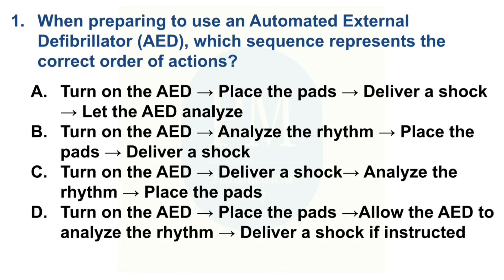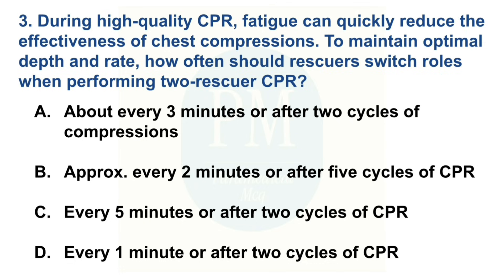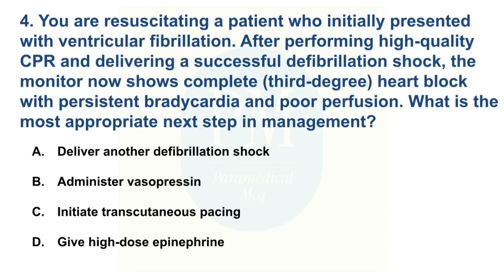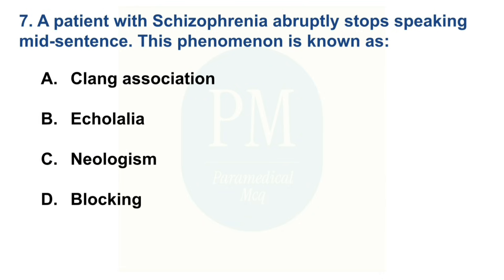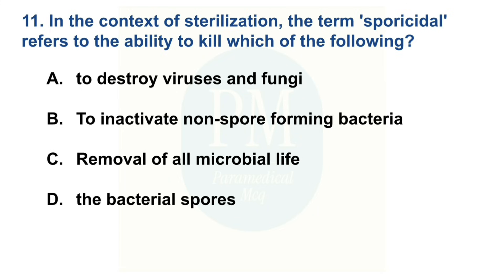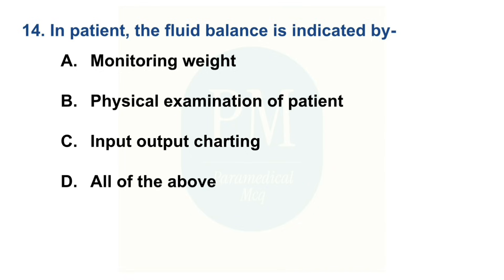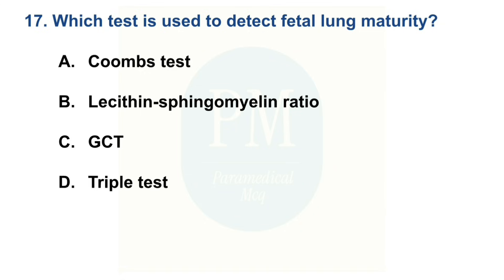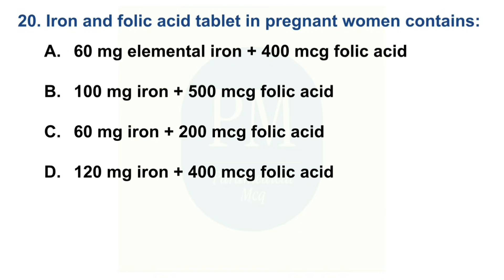WEST BENGAL STAFF NURSE|WBHRB|CBT|GNM|BSC NURSING|PART18#wbhrb